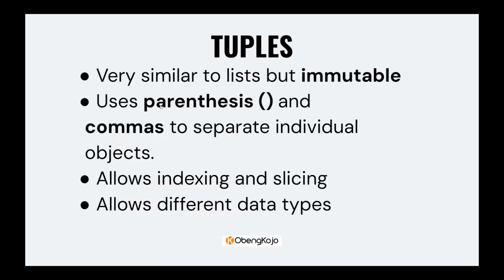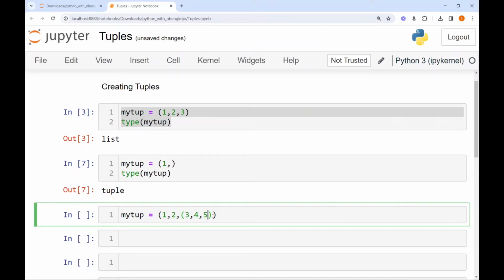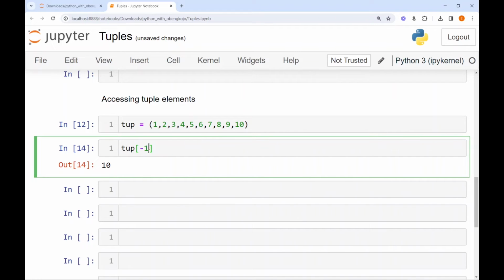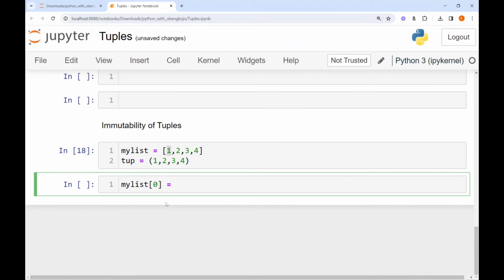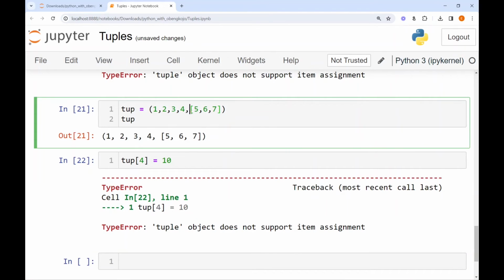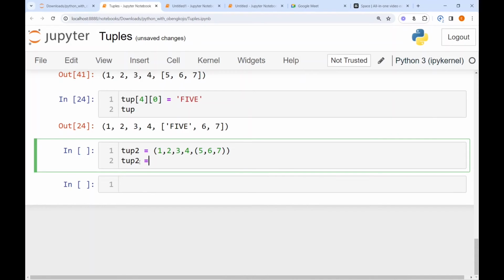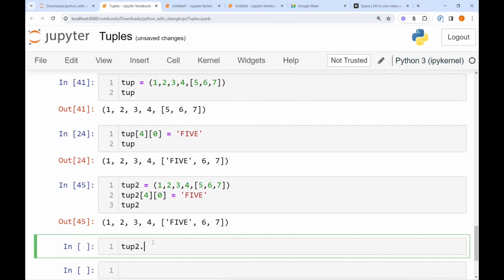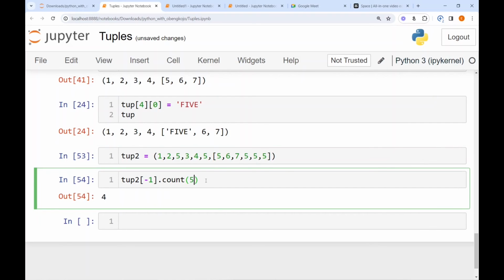#8 Python Tutorials for Data Analytics & Data Science | Tuples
Chapters:
00:00 Introduction
00:49 Creating a Dictionary
04:14 Accessing Tuple Items
06:22 Immutability of Tuples
13:16 Tuple in-built methods